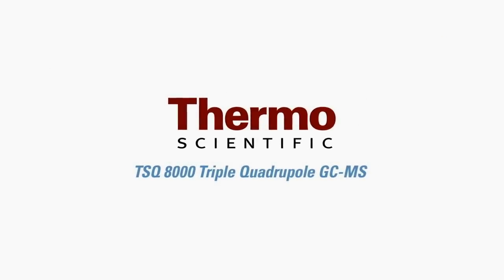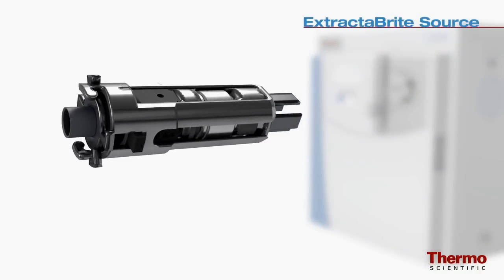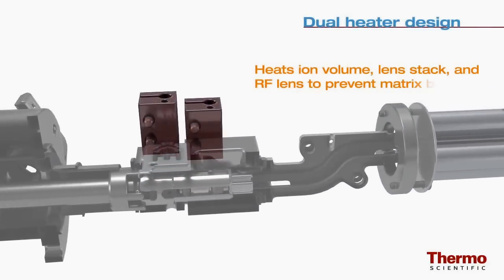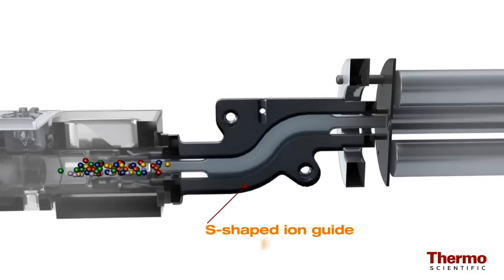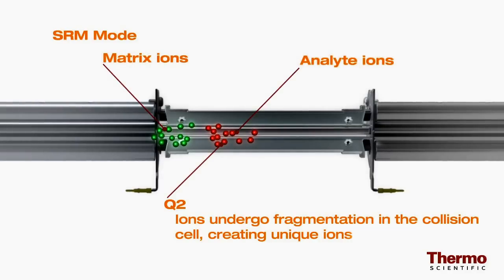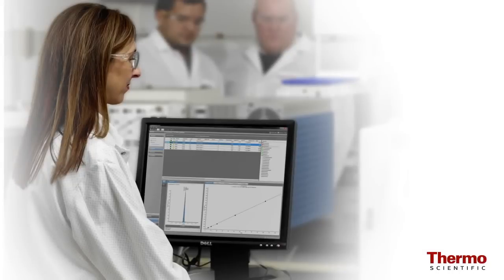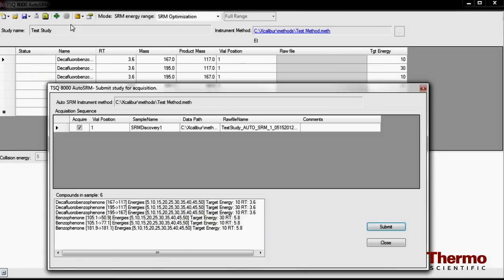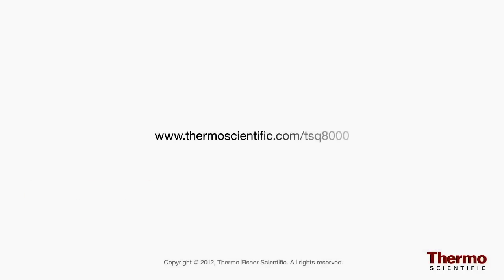Thermo Scientific TSQ 8000 Triple Quadrupole GC-MS/MS | Simplicity and Productivity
Uncompromised MS/MS simplicity/Unstoppable productivity. Meet the new Thermo Scientific TSQ 8000 Triple Quadrupole GC-MS/MS as introduced by Thermo Fisher Scientific product manager, Jason Cole.  The TSQ™ 8000 triple quadrupole GC-MS system delivers lower detection limits with greater confidence. Designed for routine analysis, the TSQ 8000 GC-MS/MS integrates proven triple quadrupole technology and AutoSRM method development automation into an extremely robust and sensitive instrument, with the added benefit of the ability to change the source without breaking vacuum.